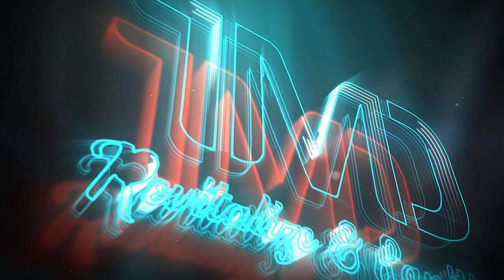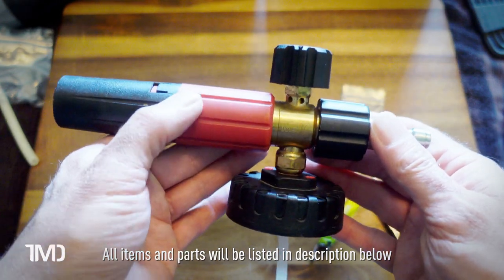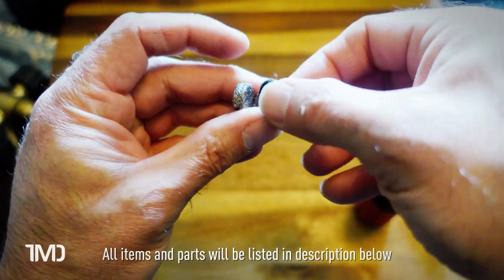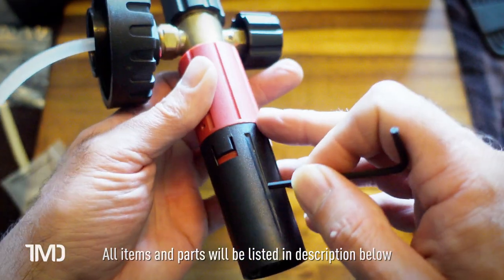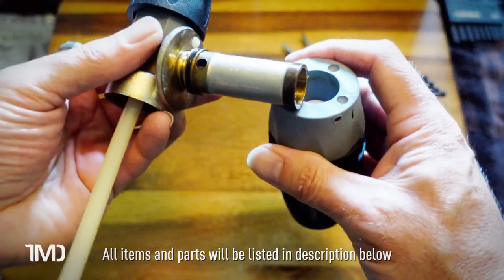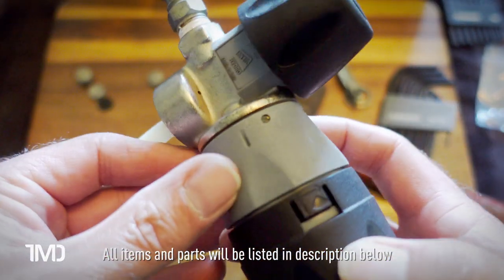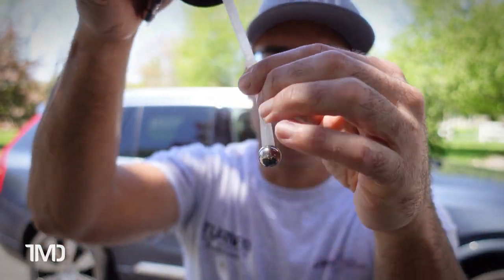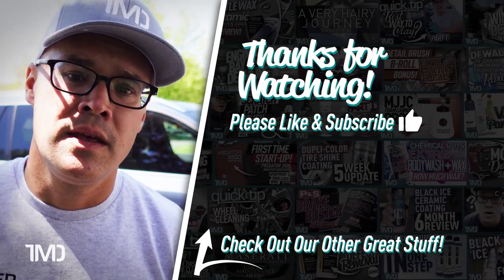How to Replace Filters in MJJC Pro 2 & MTM PF22.2 Foam Cannons + Routine Maintenance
Intro 00:00
MJJC Filter Replacement: 00:56
MTM PF22.2 Filter Replacement: 10:19

In this video, I show you how to replace the filters in the MJJC foam cannon pro 2, and the MTM PF22.2 foam cannon. Plus I have to do a little extra troubleshooting and maintenance with the MJJC foam cannon. I hope you find this video useful!

Visit us on the web for our package and service pricing, and check us out on social media!

Hex/Alan Key Set